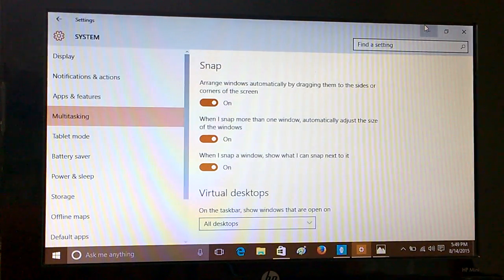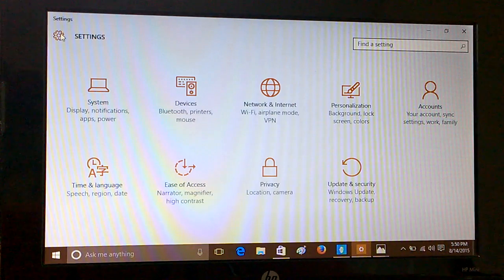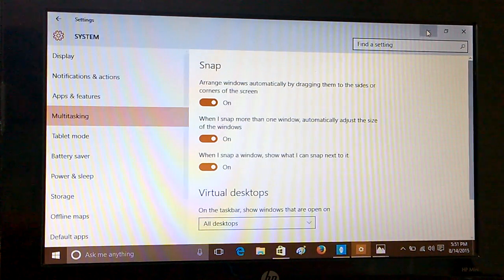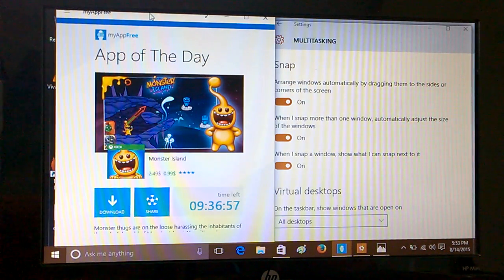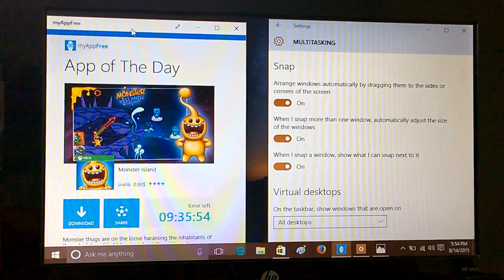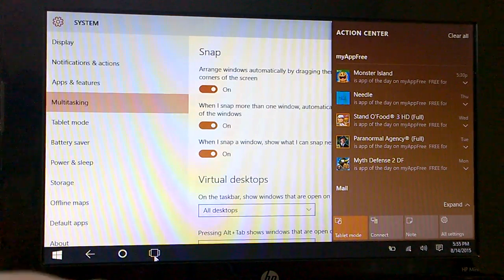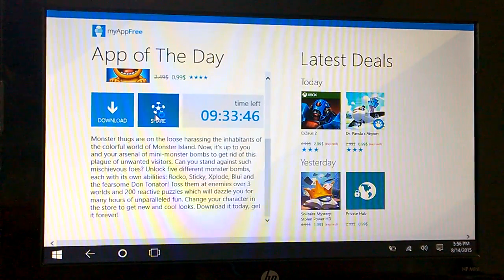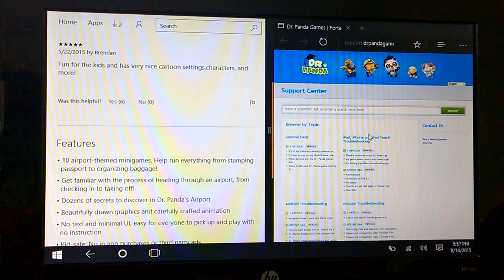Windows 10 How Tos: Multitasking like a champ & Snap View settings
Windows 10 How Tos (Tutorials): Multitasking like a champ & Snap View settings